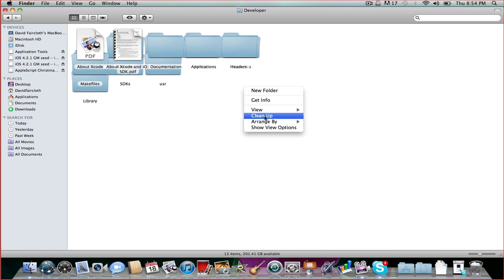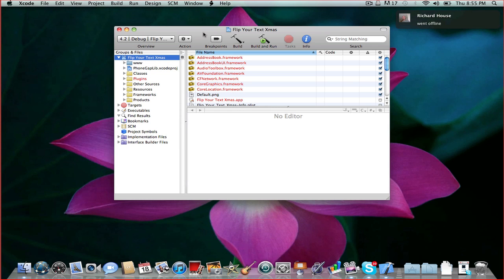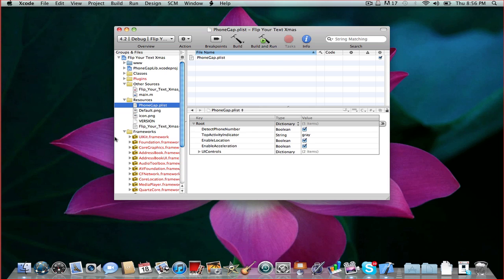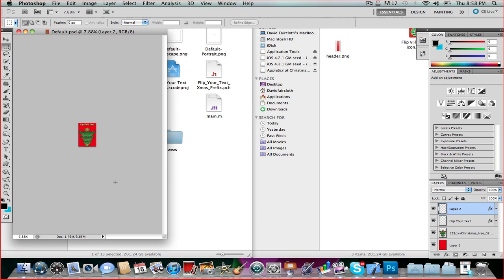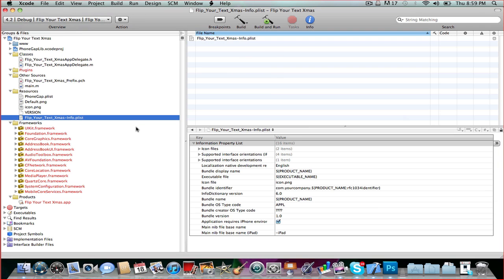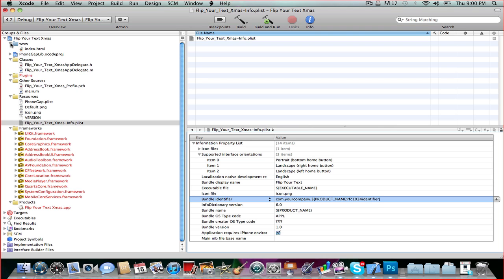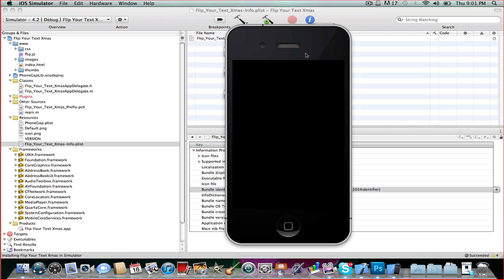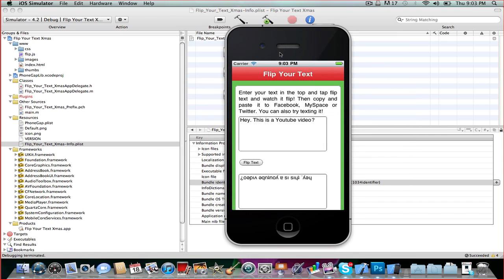Building Flip Your Text -Xmas